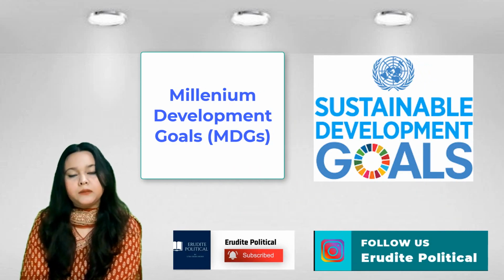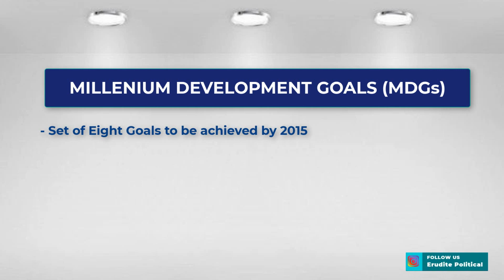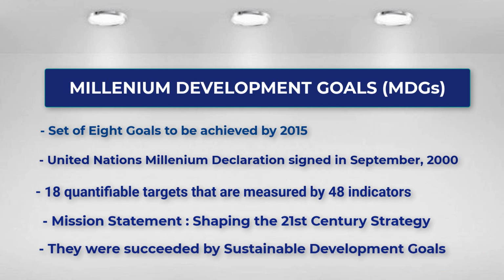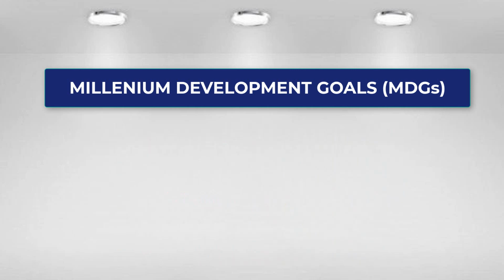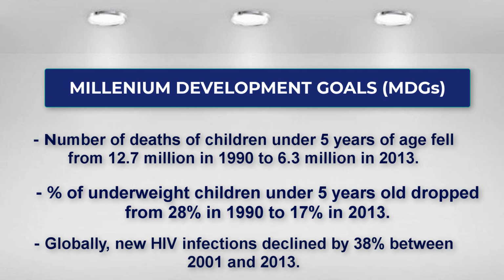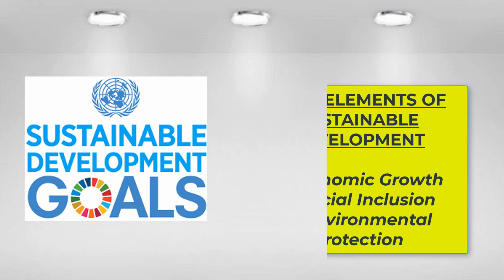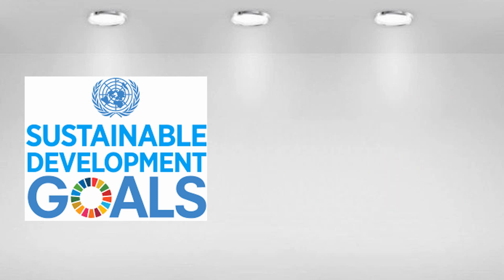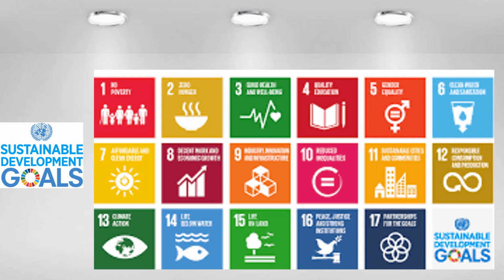Millennium and Sustainable Development Goals | UGC NTA NET JRF Paper 1 | UNIT 9- Environment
Hello Everyone,
In this session we have covered topic from UNIT 9- People, Development and Environment for NTA UGC NET JRF Paper 1.
Topic Covered-
Millennium Development Goals
Development and environment: Millennium development and Sustainable development goals.
United Nations Millennium Development Goals (MDGs)  8 goals.